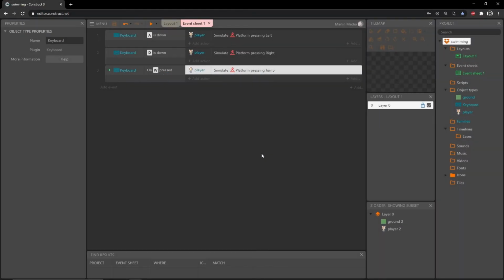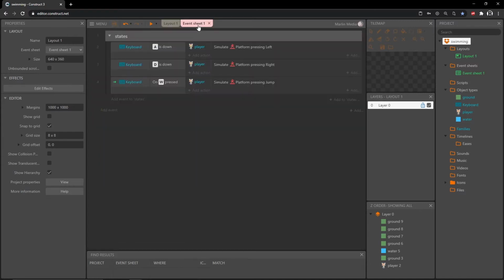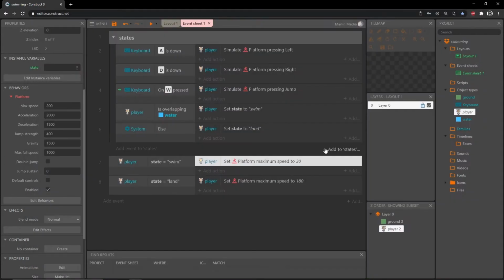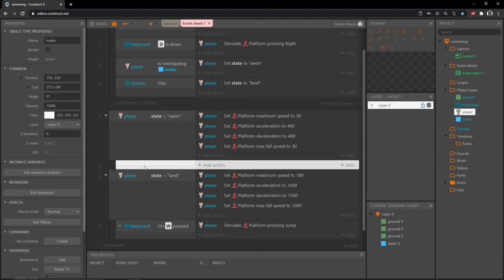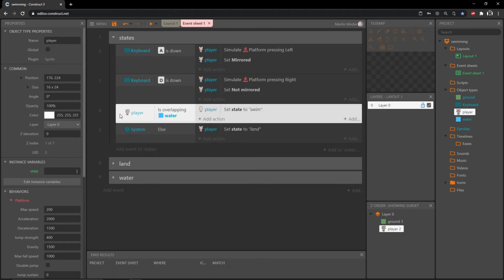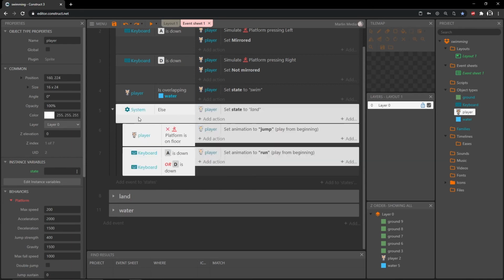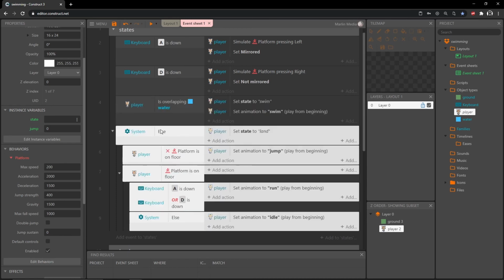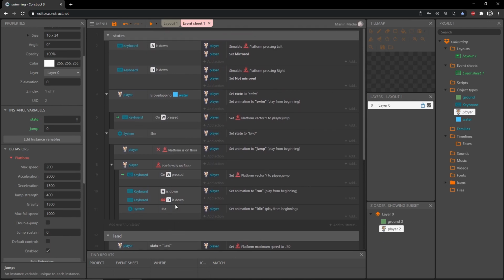Construct 3 Tutorial # 2 - Swimming & Water Effects - player states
Construct 3 tutorial - Platform swimming and water effects
Construct 2 compatible

In this video we get the player's swim state and non-swimming state put into place. This will cover the entire game mechanic. This video and the last video can be done with the free version of Construct 3. The next 2 videos will require the full/paid version to complete all the effects.